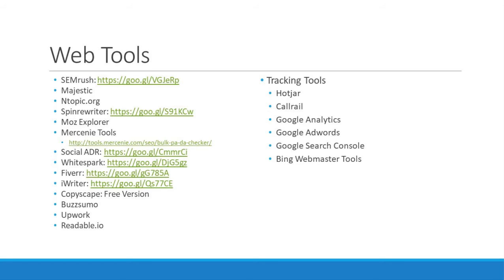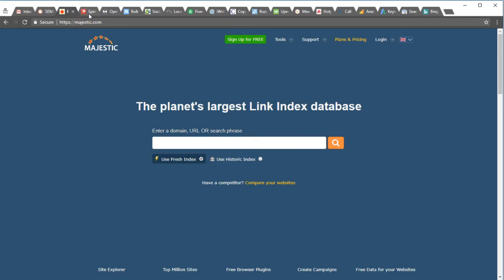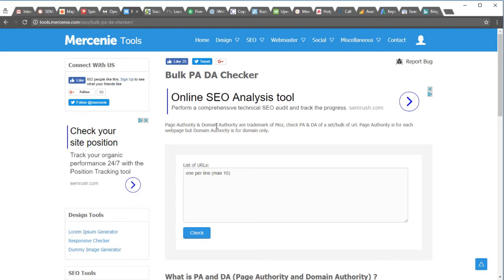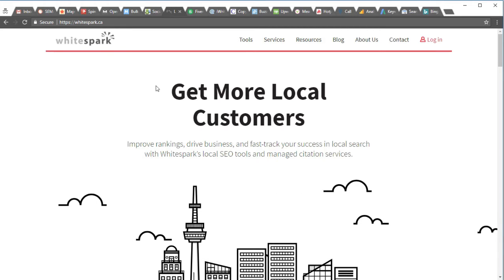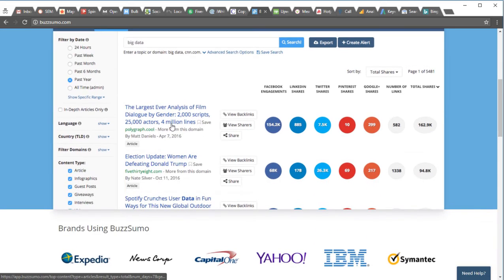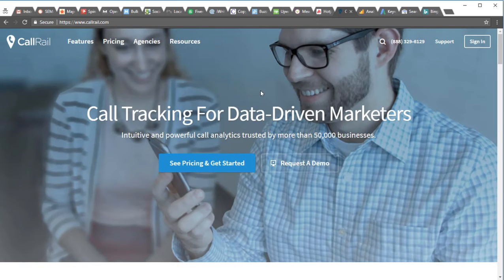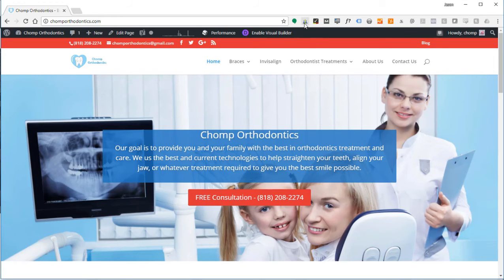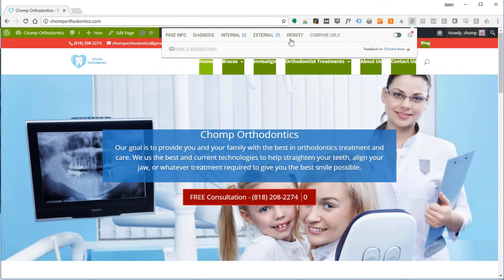Section 4: Browser, Web, and Tracking Tools